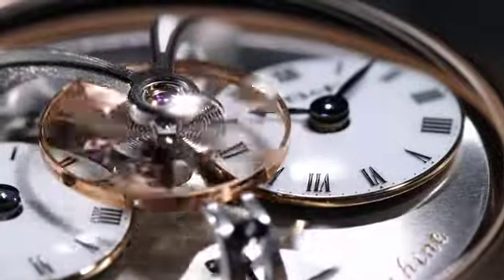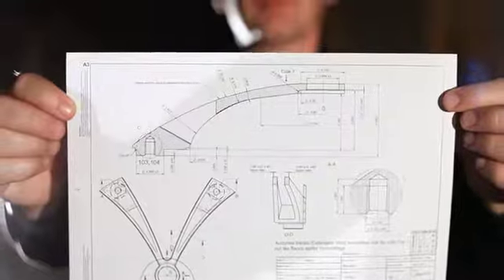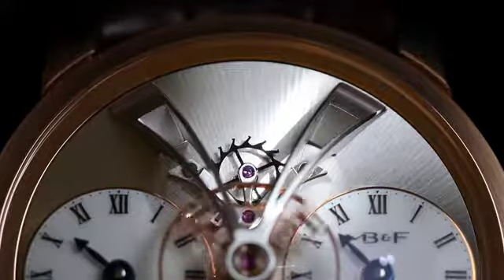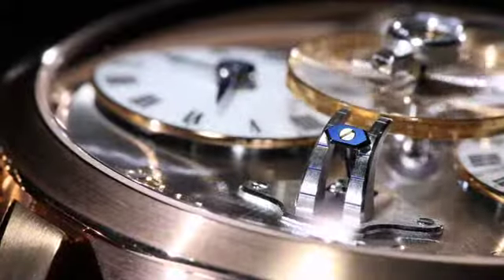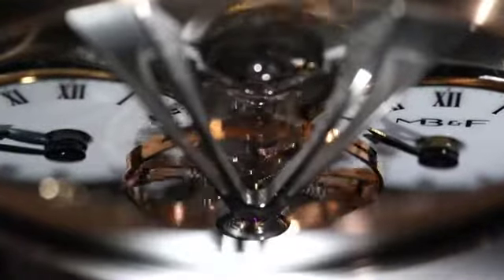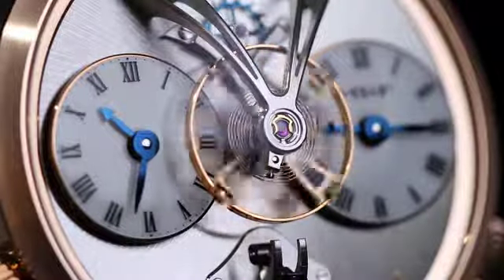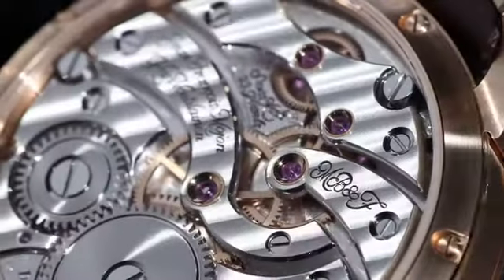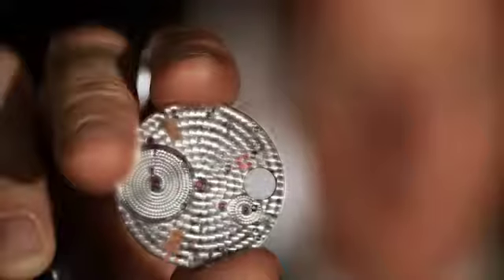Legacy Machine The Story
MB&F